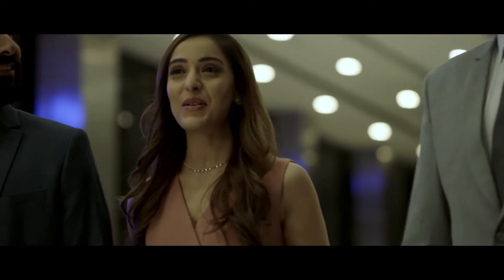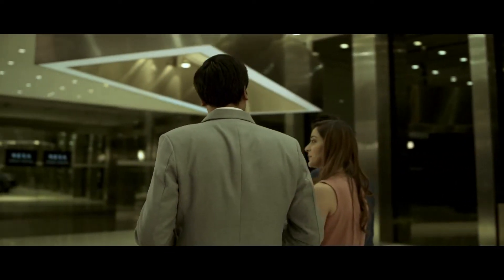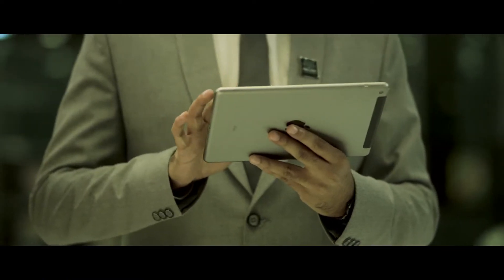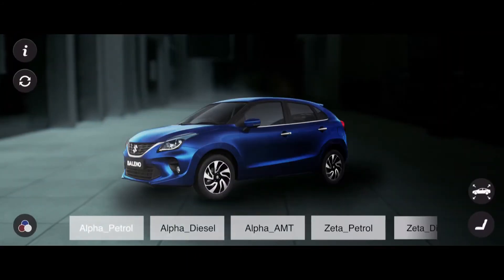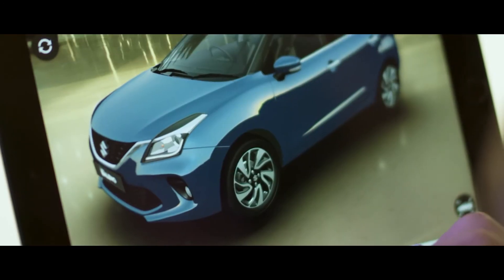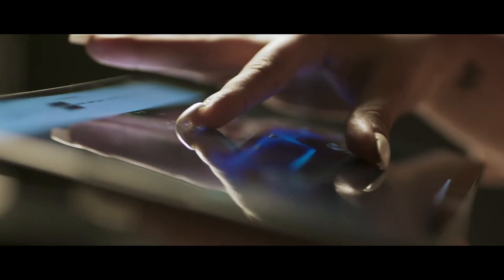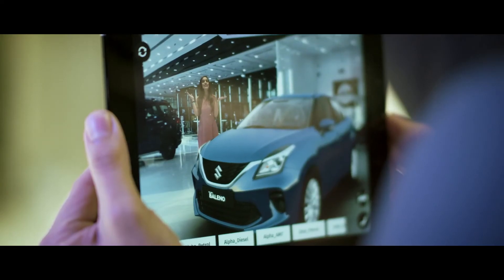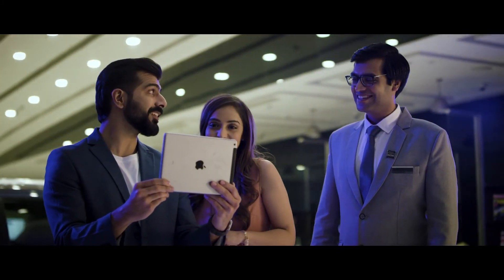Experience AR technology at NEXA Edited By Ajeet K. Dholaniya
We Will Work Together

Ajeet K. Dholaniya